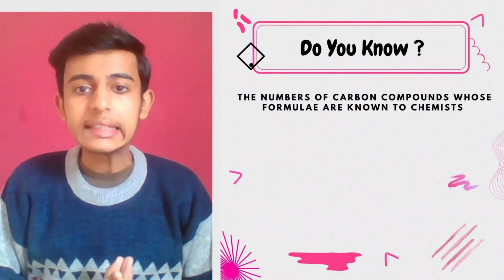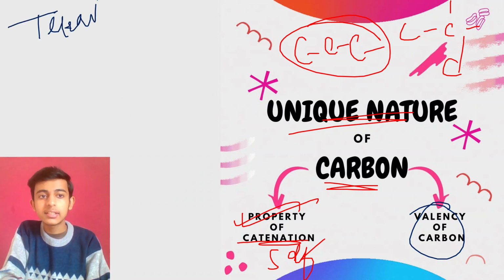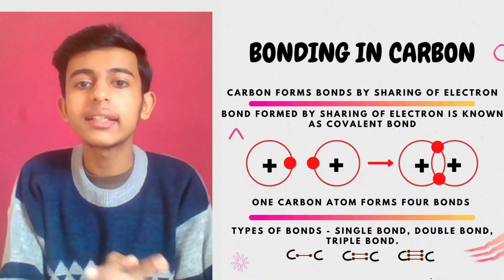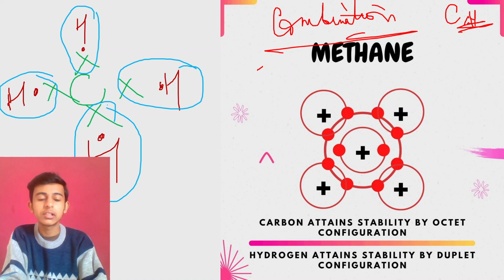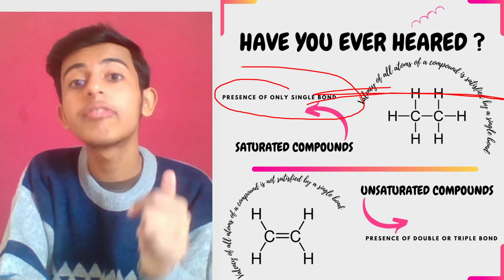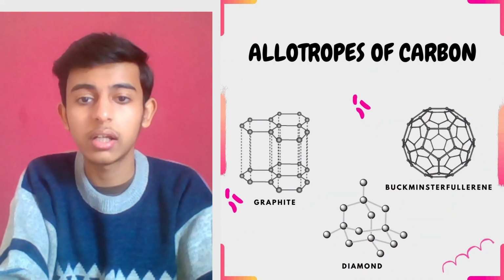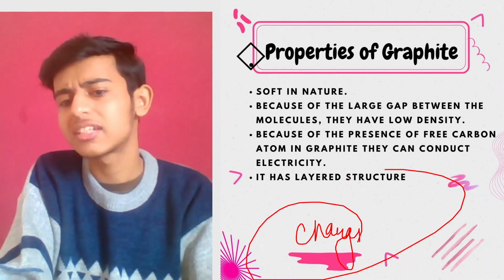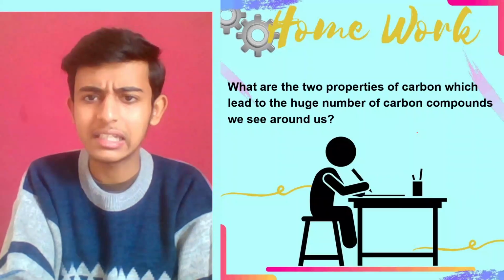Carbon and Its Compounds L-2 | Versatile Nature of Carbon | CBSE 10 Science Chapter 4